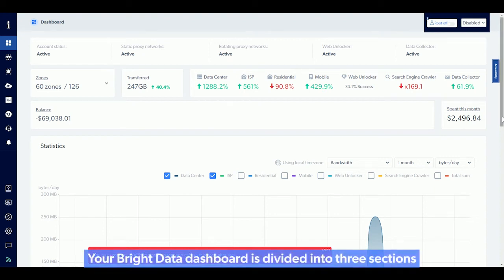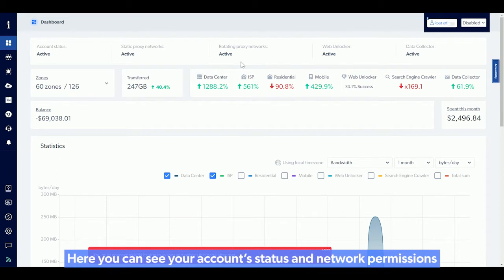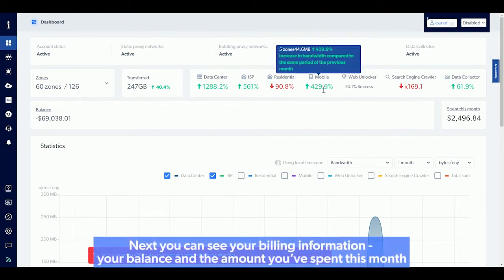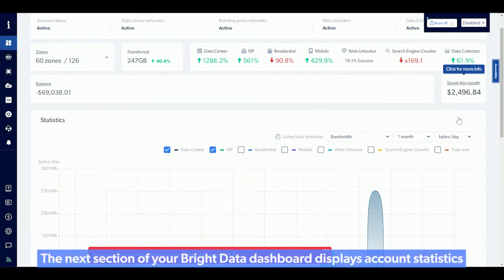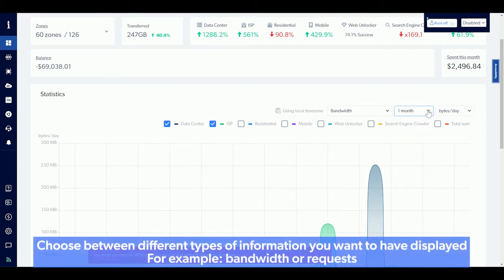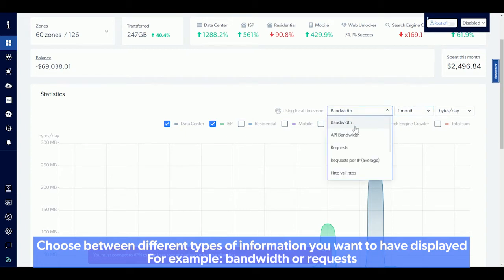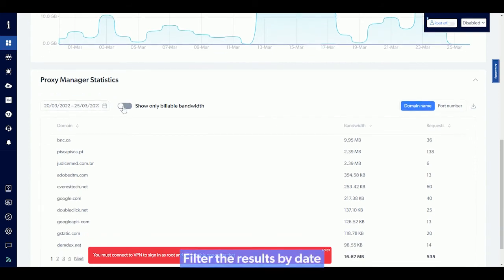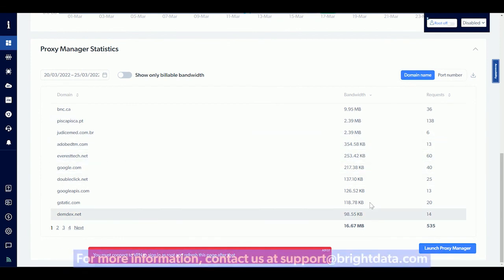Dashboard View Tutorial